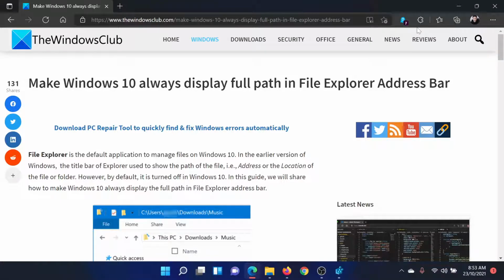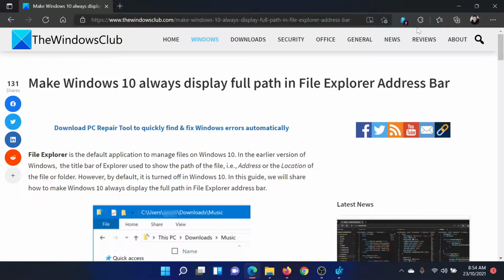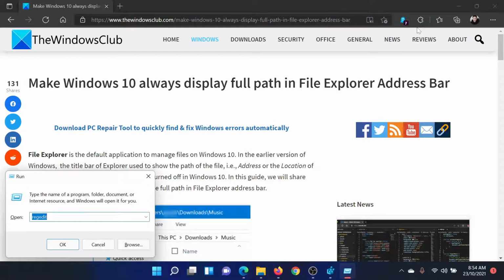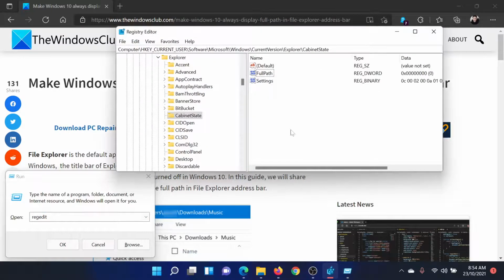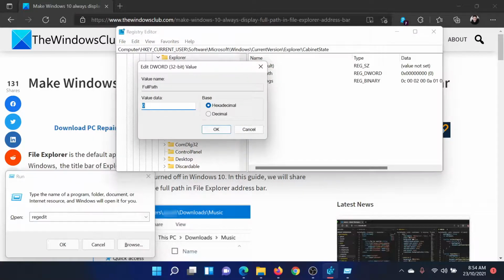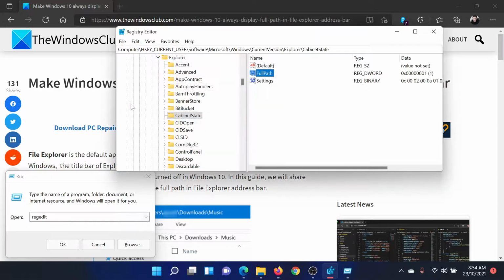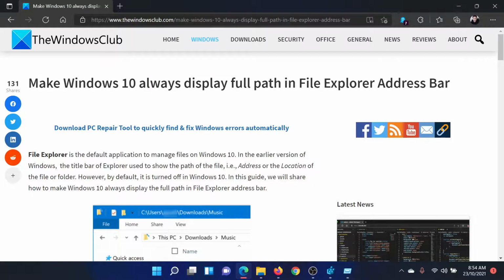Make Windows 11 always display full path in File Explorer Address Bar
File Explorer is the default application to manage files on Windows 10. In the earlier version of Windows,  the title bar of Explorer used to show the path of the file, i.e., Address or the Location of the file or folder. However, by default, it is turned off in Windows 10. In this guide, we will share how to make Windows 10 always display the full path in File Explorer address bar.

1] Using Folder Options

2] Using Registry Editor

Timecodes:
0:00 Intro
0:30 Registry Editor method